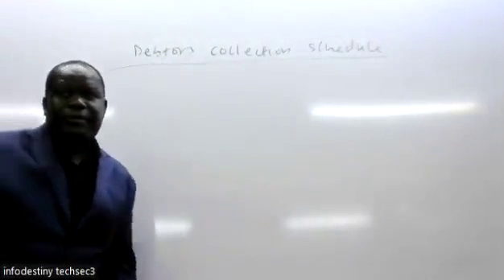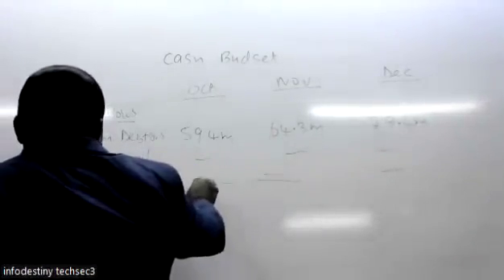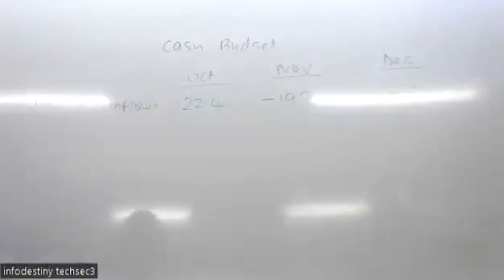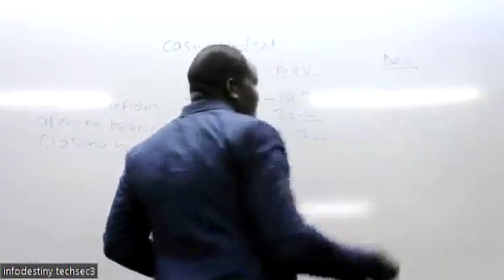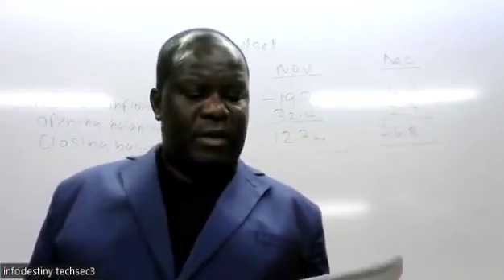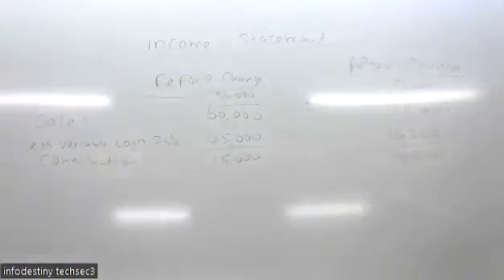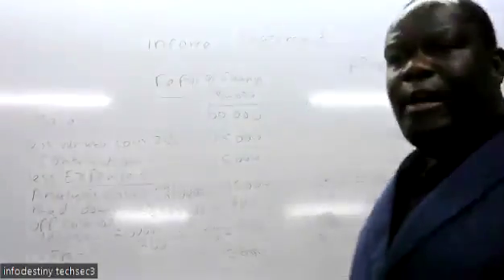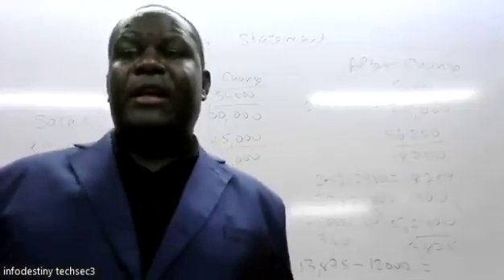FINANCIAL MANAGEMENT Done On 31 7 2022 1